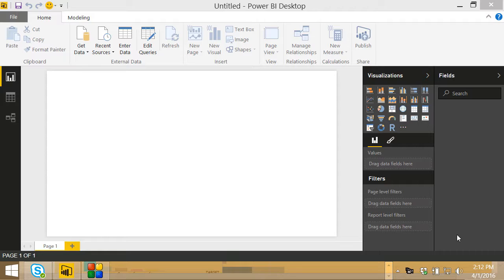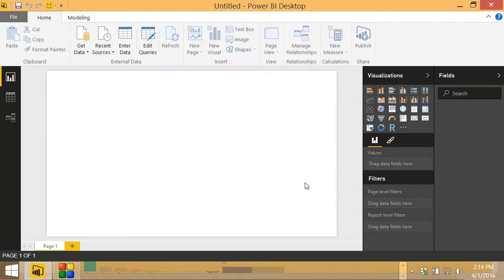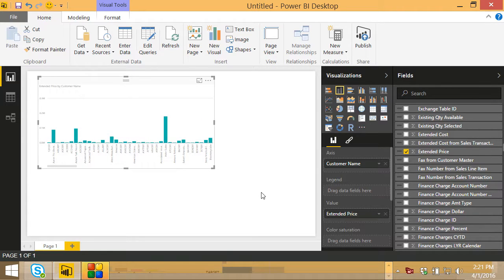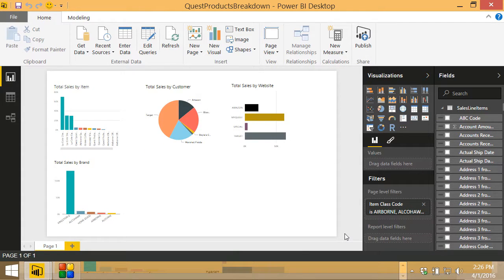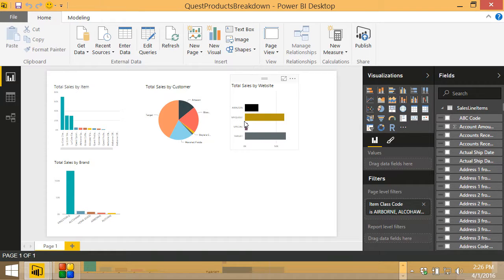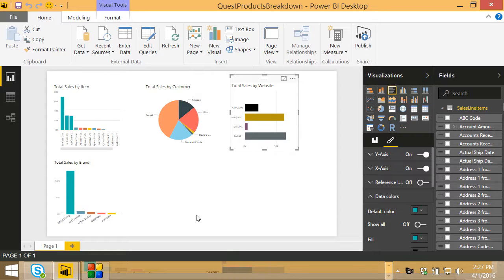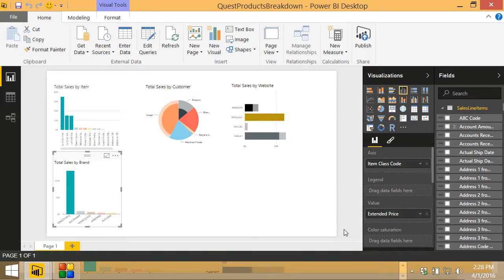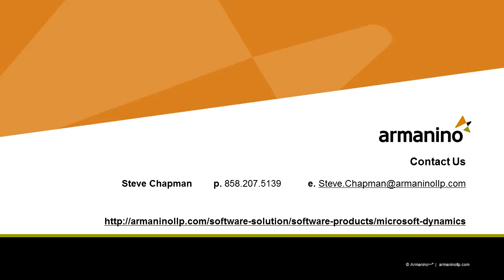Quick Dashboards with Power BI and Dynamics GP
Power BI allows you to easily create dashboards using Dynamics GP data. The dashboards go together quickly and you have a lot of control over how the elements look. These dashboards are also easy to distribute to others on your team.